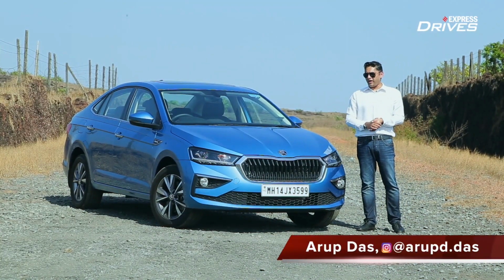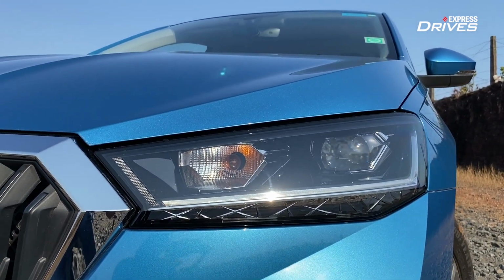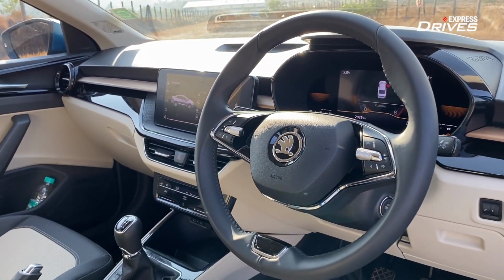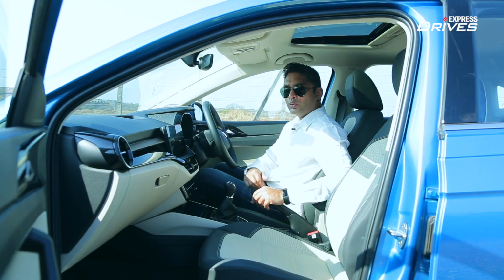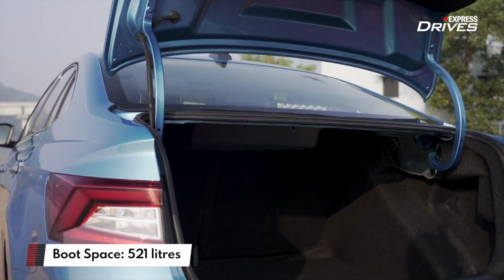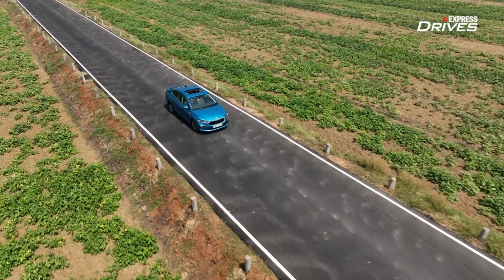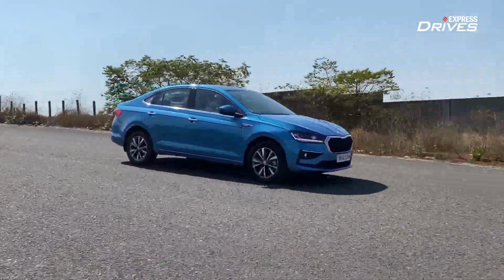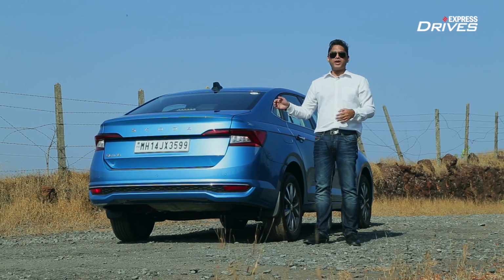Skoda Slavia 1.5 TSI Review: Get Adrenalised | Express Drives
Here is our review of the more powerful 1.5-litre variant of the Skoda Slavia. The bigger engine helps develop higher power and torque figures of 147.5bhp and 250Nm, respectively. It also comes with cylinder deactivation technology to help conserve fuel. We take a closer look at all the clever features this sedan offers and how potent the petrol engine is. More importantly, does the Slavia have what it takes to be a leader in this segment?